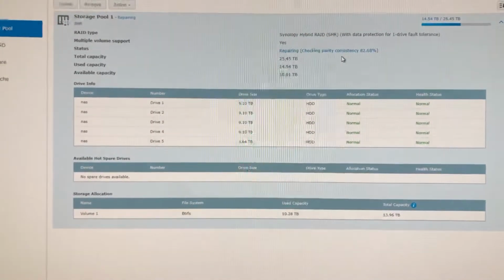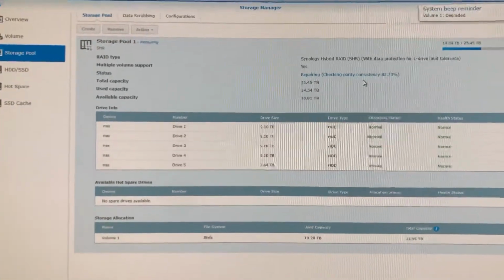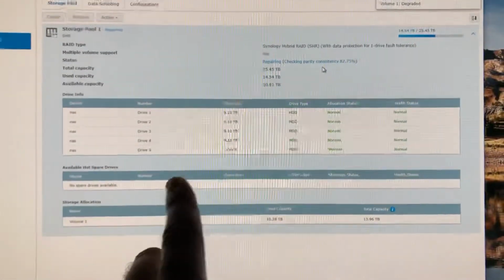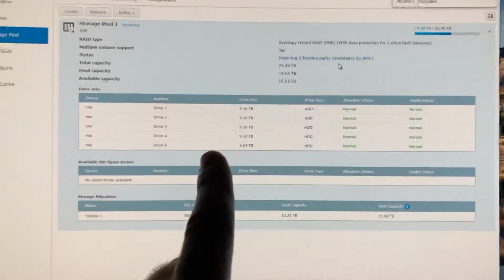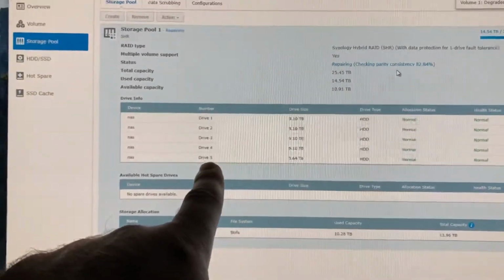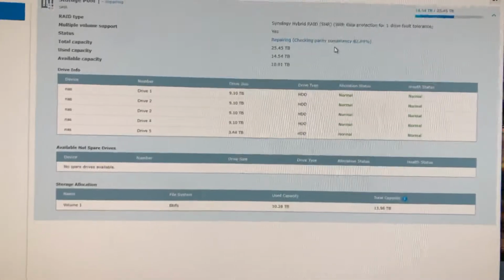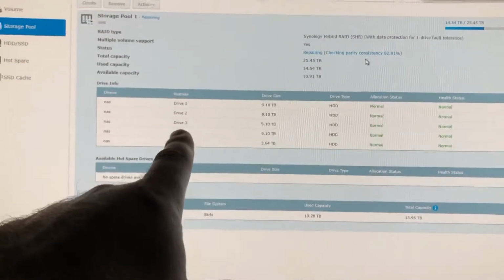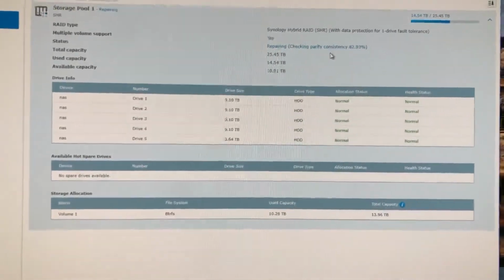Synology SHR Drive Upgrade Times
By far the fastest way to upgrade your Synology NAS if using SHR, if you are doing all the drives at once, is to copy the data off and make a new array, then copy it back on.  Individual drive upgrade times are measured in the DAYS.  Going from five 4TB to five 10TB discs takes around 10 days to complete.  It does work as promised though, with the system up and running the whole time.
Equipment Used:
iPhone X
Shure MV88+ Mic
Polk Audio LSiM707 Speakers
Polk Audio R50 Speakers
Yamaha RX-V2085 Receiver
Monolith 3x200 watt Amplifier
Monolith Interconnects
Various Acoustimac & GIK Acoustics absorption and diffusion panels
Synology 1019+ NAS
Seagate IronWolf Drives

Recorded in Pure Direct, straight to and from camera.  Source, Amazon Music HD over Airplay at CD Quality. YouTube does not support more.